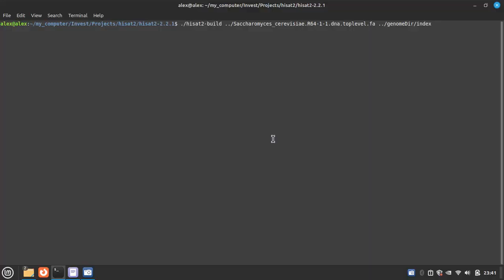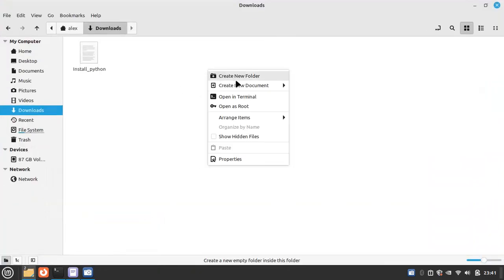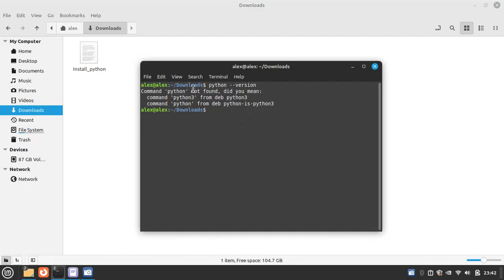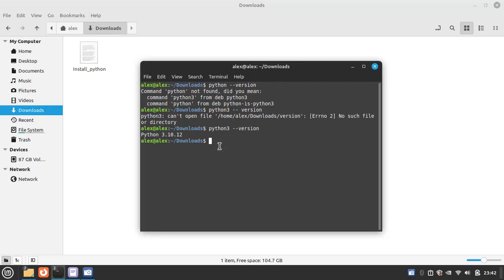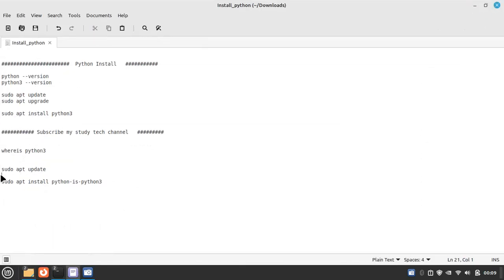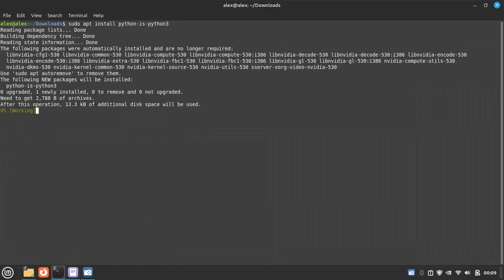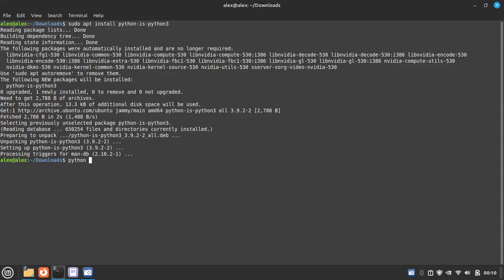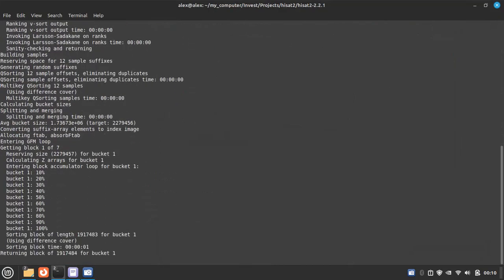Python not found but Python3 already here | Solution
Check whether Python is installed or not

python --version

python3 --version

If Python3 is here but Python is not showing then use..

sudo apt install python-is-python3

If you still face the problem then update the python

Then

Follow for Transcriptomics analysis

Fill free to askin comment section.

Jump to

python install,
how to install python, python3, python2,
python not found, no such file or directory,
solve python,

Channel tags

bioinformatic tutorial,tutorial,
tool,softwares,linux,ubuntu
synopsis,script,code,terminal,

sequence alignment, sequence, bioinformatics traning, file format, bioinformatics projects,